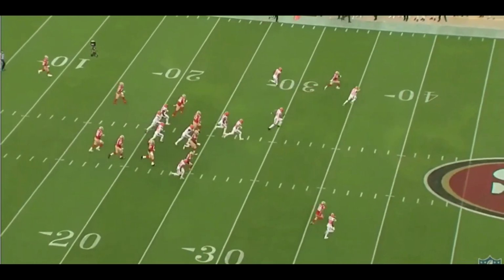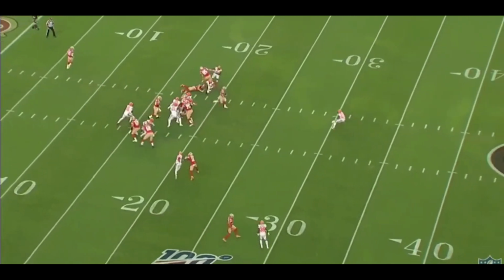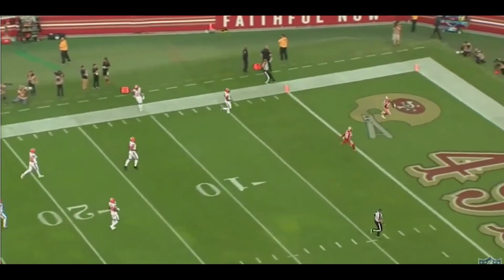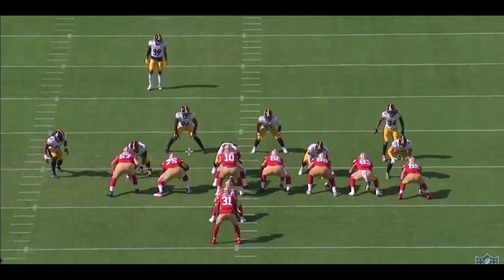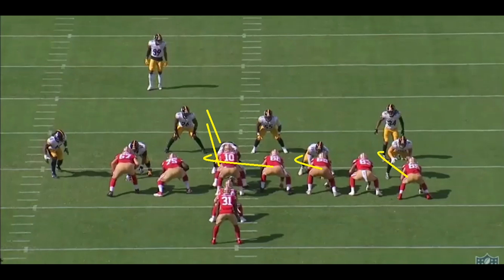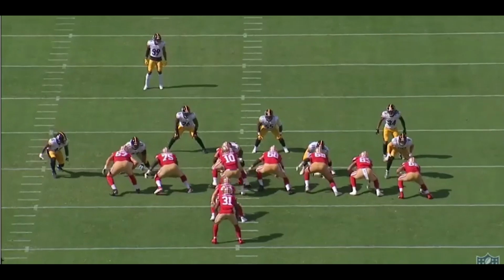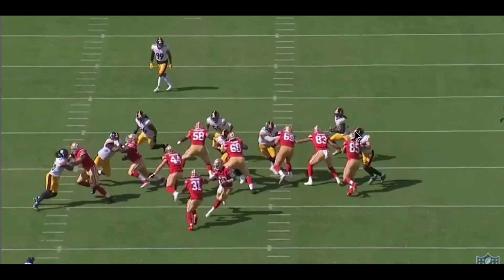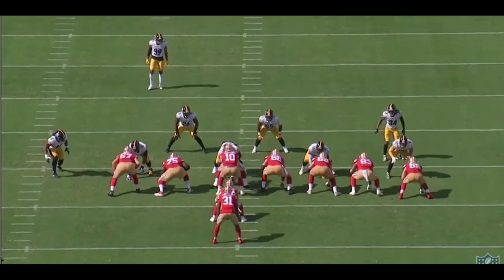49ers Playbook: Breaking down Matt Breida's 83 Yard TD Run vs the Browns(fixed audio)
ee how Kyle Shanahan uses diversity in his run schemes to open up running lanes.